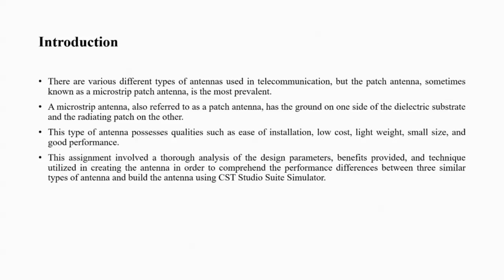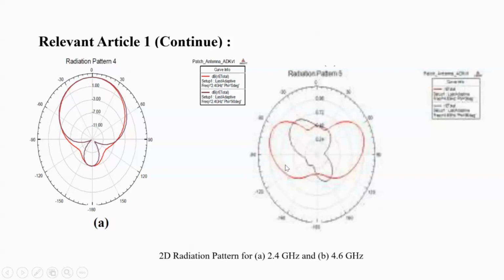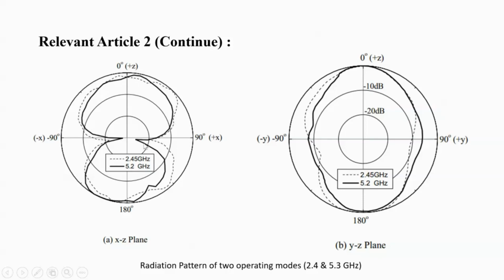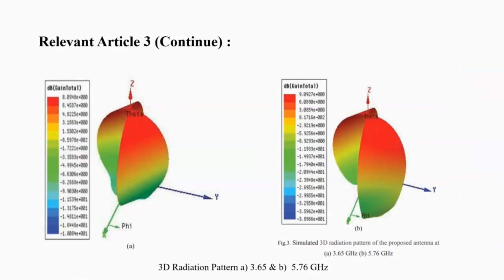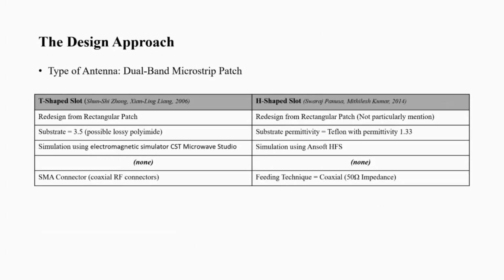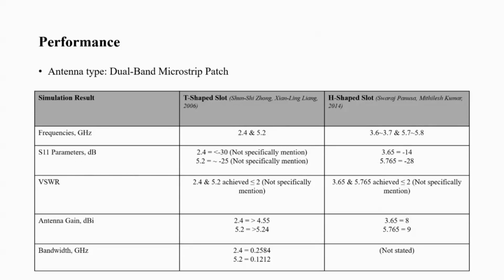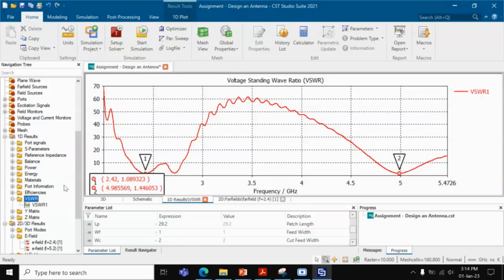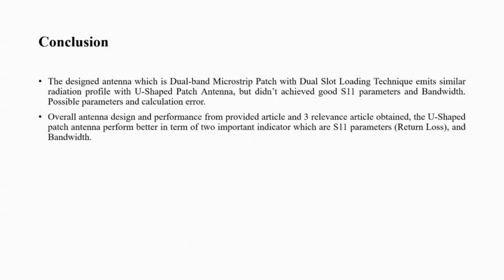BEE4433 Antenna Theory & Propagation (Project Assignment Group 13)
Article - Design of Reconfigurable Dual-Band E-Shaped
Microstrip Patch Antenna

MUHAMMAD AFIQ BIN M AMIN (EA19007)